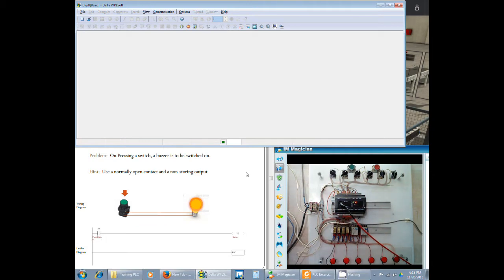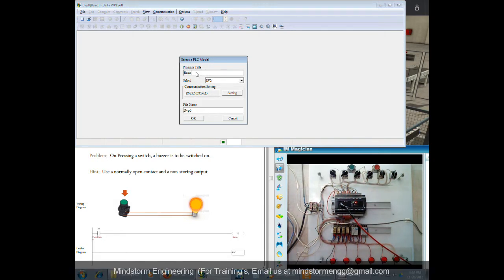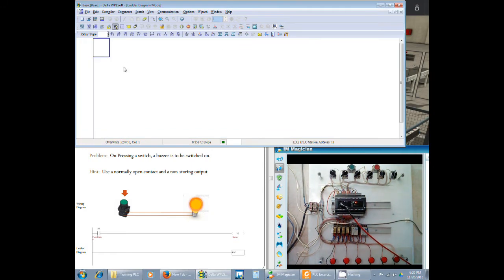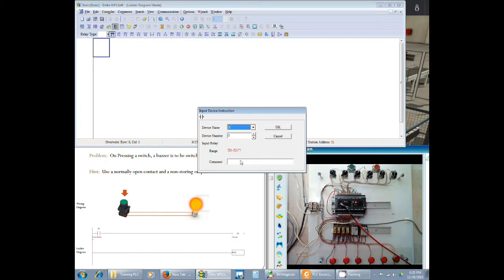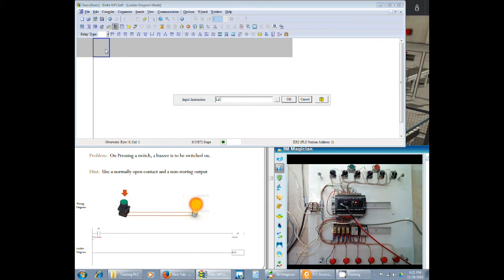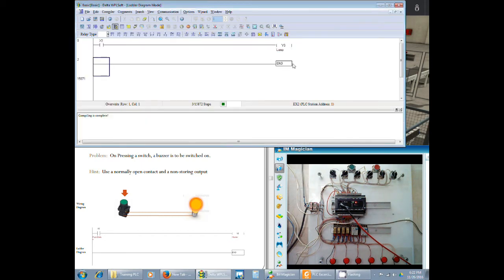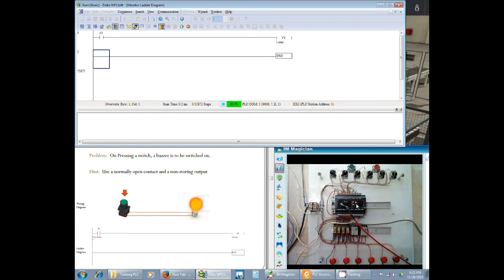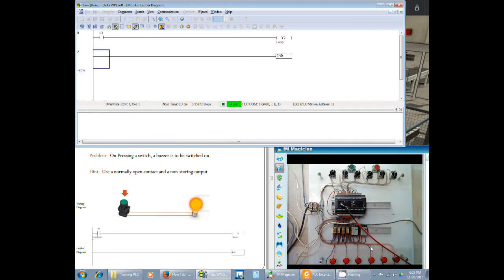Delta PLC EX2/ES2 Basic Programming Lab 1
Mindstorm Engineering presents Industrial Automation Training Module -Delta PLC Programming Basic Lab 1

In this video you will learn:
Connect PLC with PC
How to Create, Complie and download PLC Program
Delta WPLSoft Software Overview

Facebook.com/emindstorm